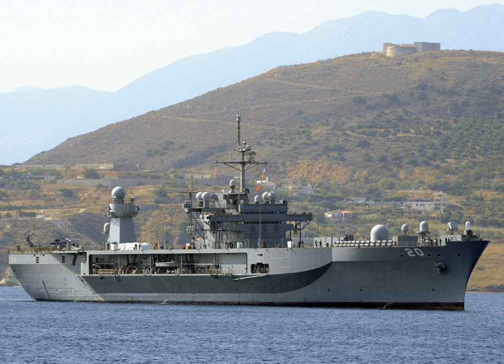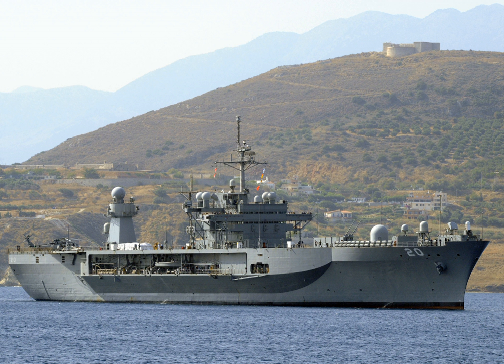Amphibious force flagship | Wikipedia audio article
00:00:35 1 Active ships
00:00:55 2 Previous ships
00:01:36 3 World War II
00:03:07 4 See also

- Socrates

SUMMARY
An amphibious command ship (LCC) of the United States Navy is a large, special-purpose ship, originally designed to command large amphibious invasions. However, as amphibious invasions have become unlikely, they are now used as general command ships, and serve as floating headquarters for the various combatant commands.  Currently, they are assigned to the 6th and 7th fleets as flagships.